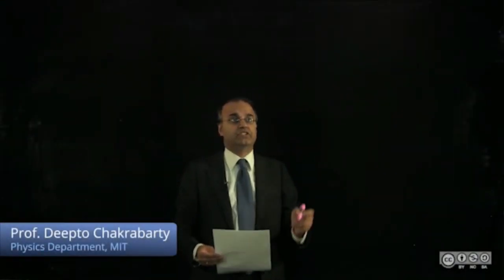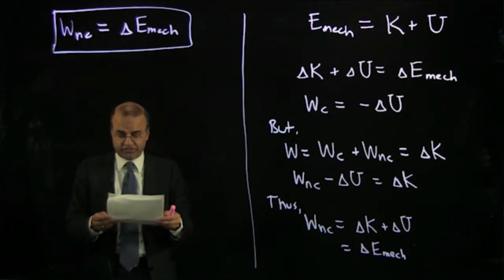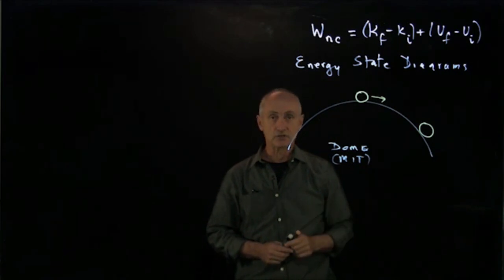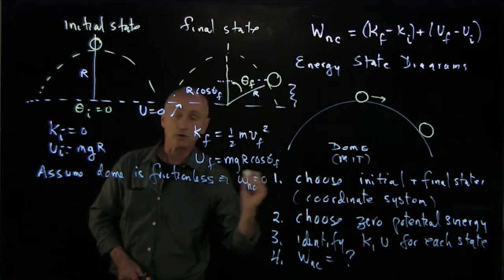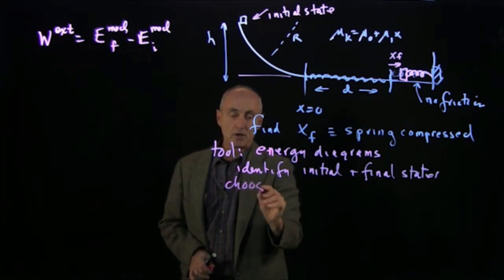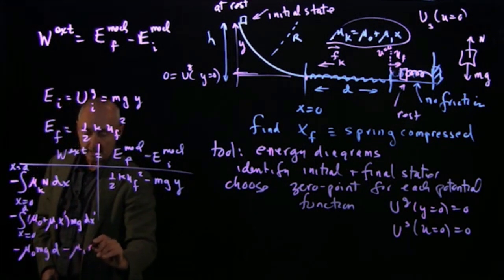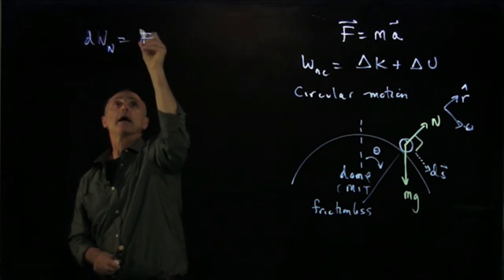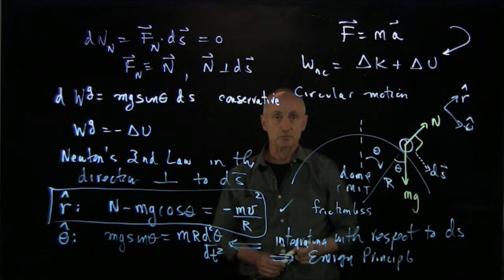Conservation of energy